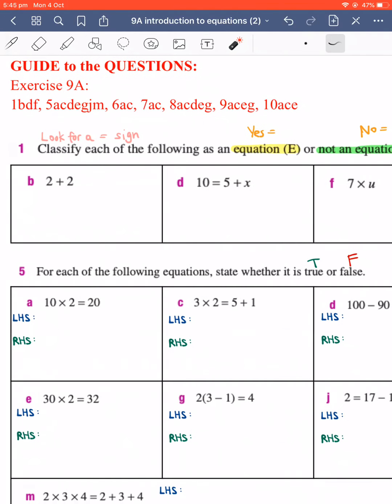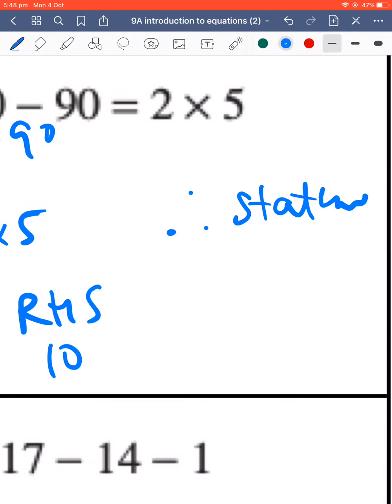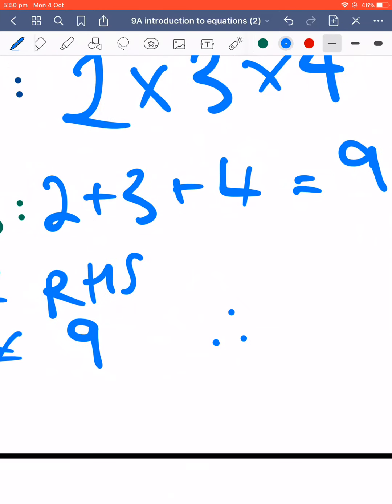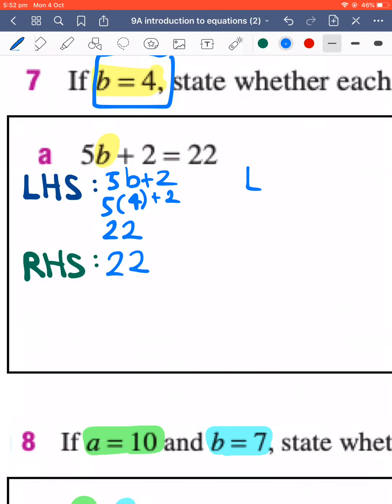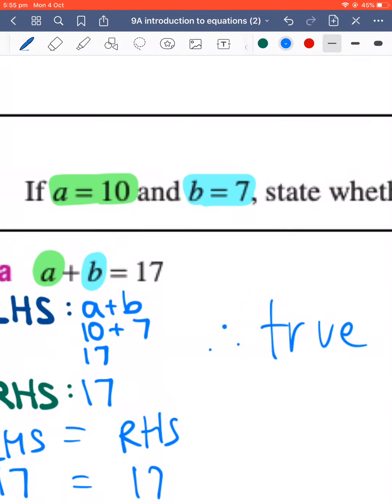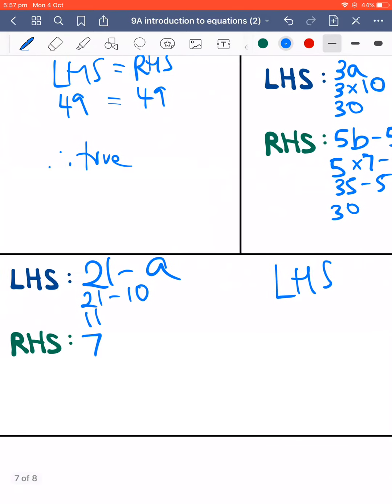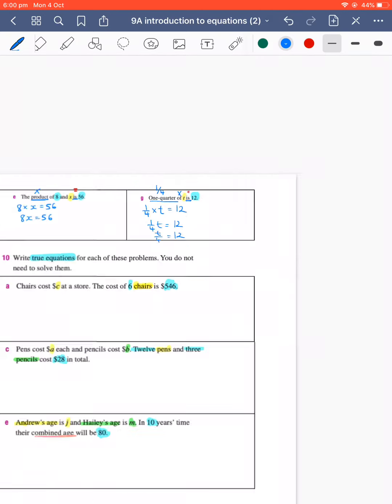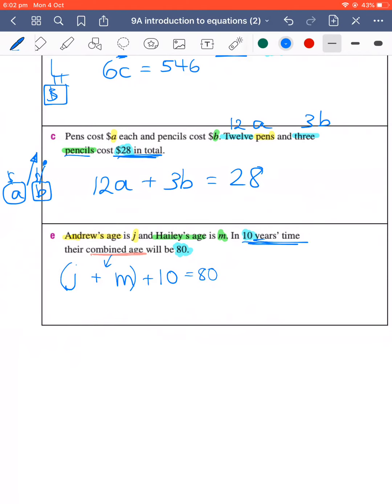9A walkthrough of questions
0:00 1
1:00 5a
1:49 5c
2:10 5d
2:56 5e
3:28 5g
3:58 5j
4:30 5m
5:18 6a
6:15 6c
7:02 7a
7:48 7c
8:49 8a
9:46 8c
10:24 8d
11:08 8e
11:58 8g
12:37 9a
13:30 9c
13:52 9e
14:15 9g
14:49 10a
15:34 10c
16:33 10e